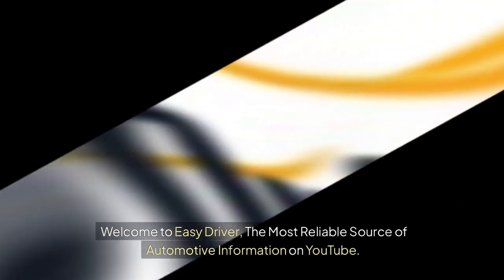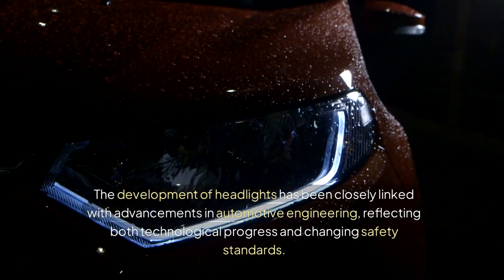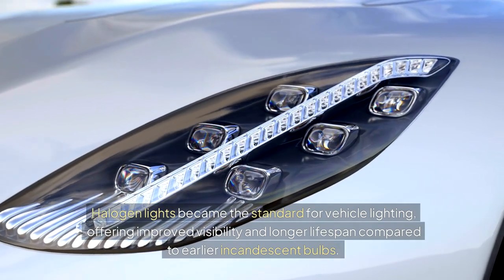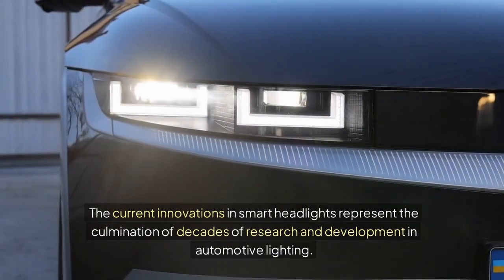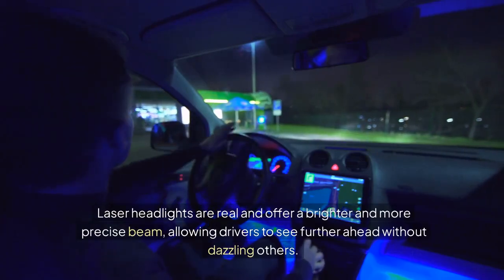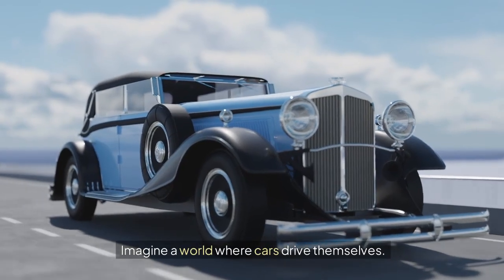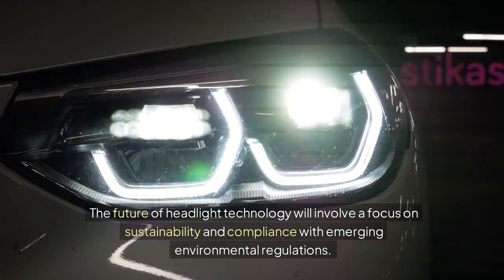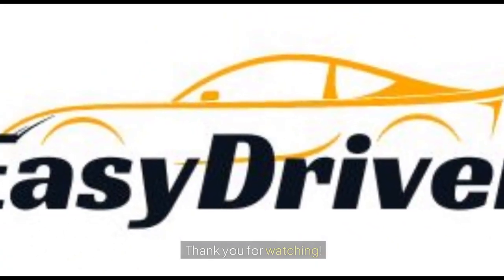The Evolution of Smart Headlights: Lighting Up the Future of Driving | Part 2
Continuing with "The Evolution of Smart Headlights: Lighting Up the Future of Driving," we delve into the future of headlight technology. Learn about emerging trends such as matrix LED systems, laser headlights, and how these advancements are setting new standards in vehicle safety and efficiency. Discover how smart headlights are not just illuminating the road ahead but also paving the way for autonomous driving technologies.